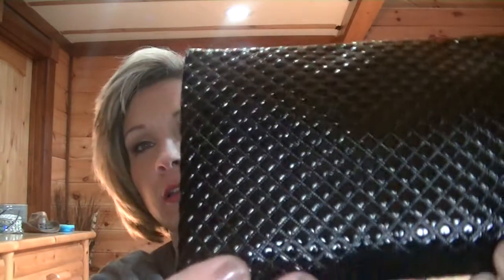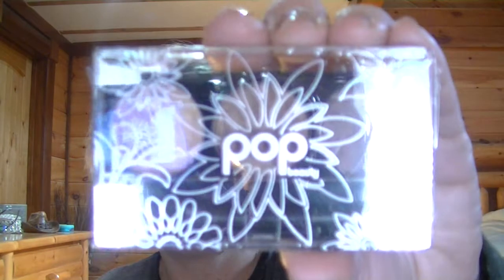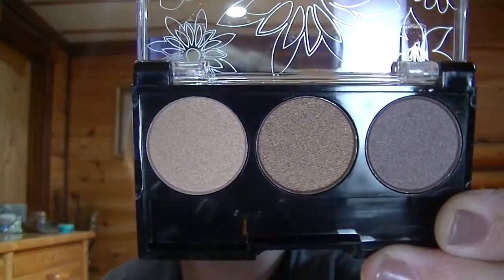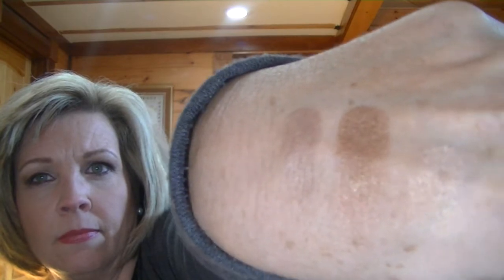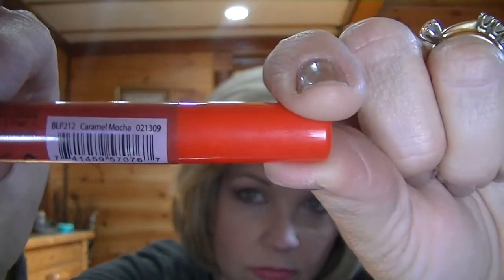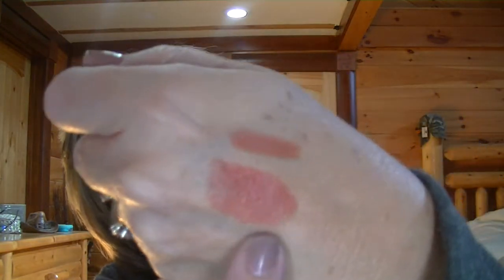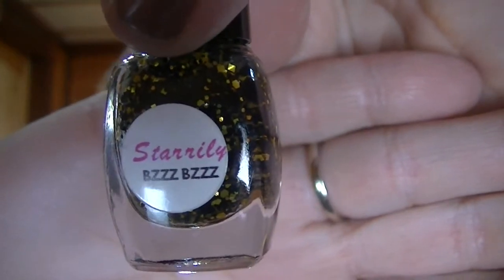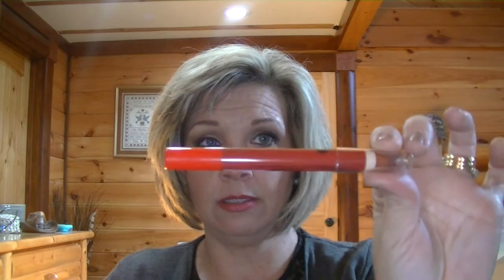Ipsy Bag December 2013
My Etsy Shop

The products in this video were purchased by me with my own money. Opinions given are my own and always honest.

Cast your cares on the Lord and he will sustain you;
he will never let the righteous fall.
Psalm 55:22